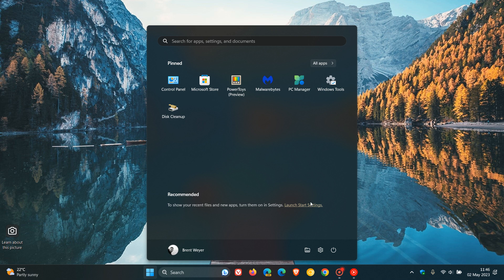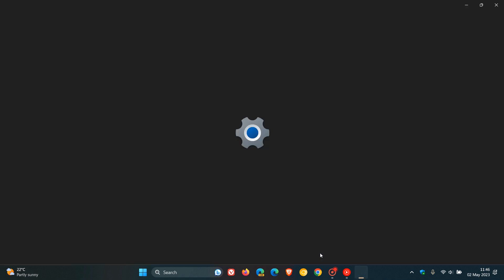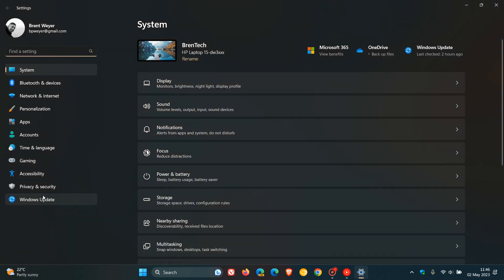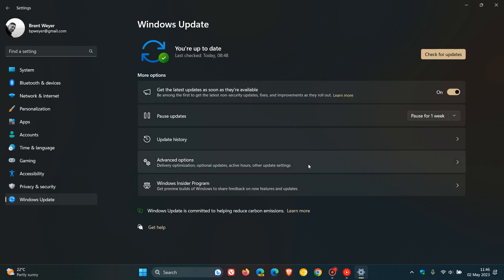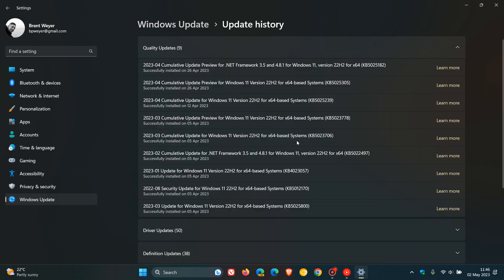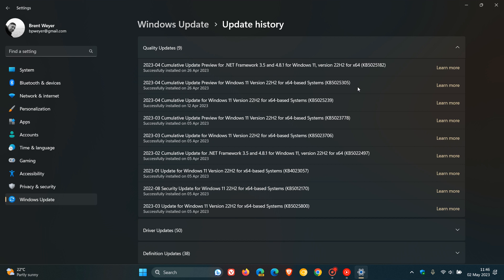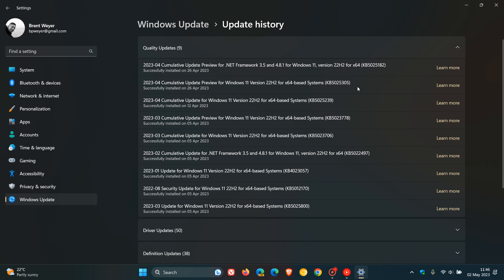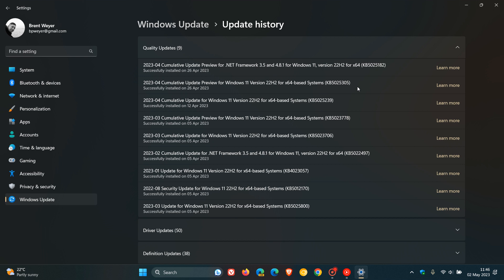Windows 11 KB5025305 bug is causing issues with Kaspersky antivirus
Kaspersky has confirmed that the bug is showing a warning message saying "There may be some future limitations when running on this version of Microsoft windows 11" and appears after application of the update KB5025305 from Microsoft.